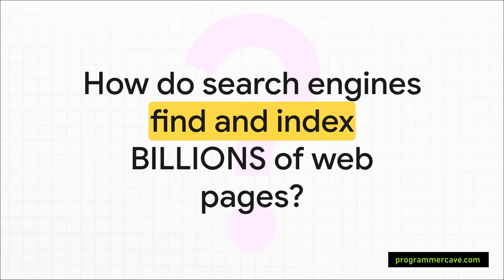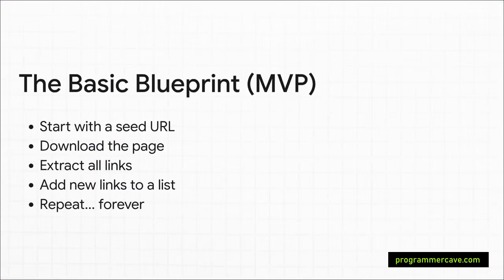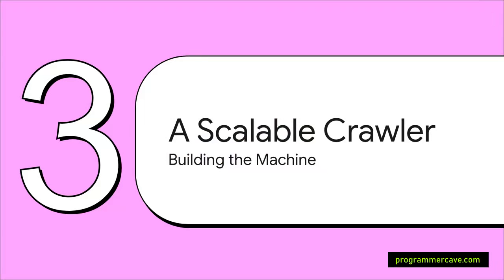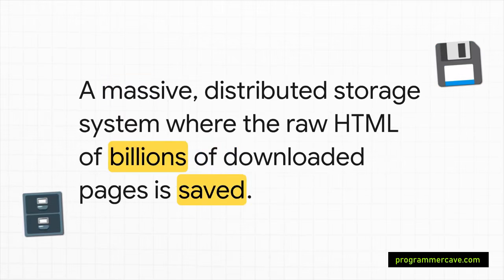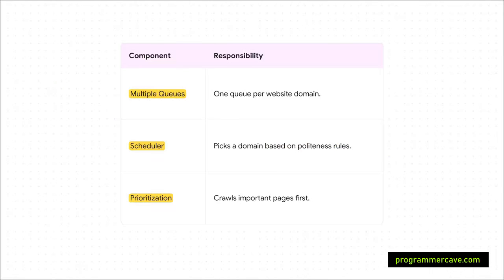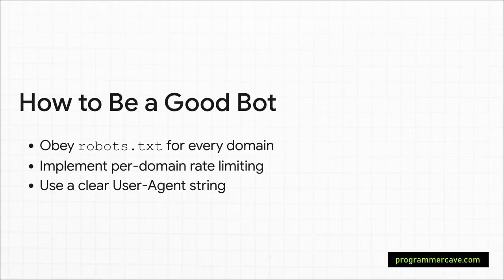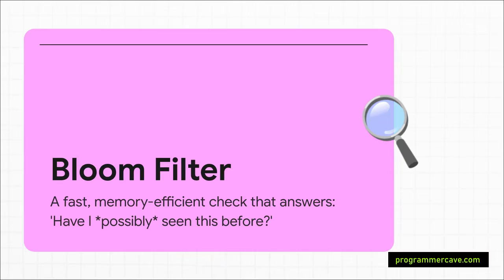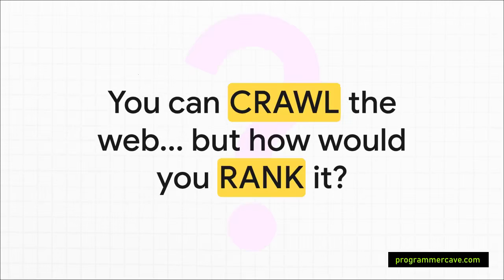Web Crawler System Design Explained | Interview Prep | High Level Design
Unlock the fundamentals and advanced patterns of web crawler system design—a favorite topic for system design interviews and real-world scalable backend engineering! This video is your complete guide for learning, acing interviews, and understanding how modern search engines and data mining platforms crawl and index the Web at scale.

What is a Web Crawler?
A web crawler (aka spider or bot) is a distributed program that systematically browses websites to download, extract, and index web pages for data mining, search engines (like Google), and analytics. Designing a crawler is an iconic test for distributed system knowledge, scalability, and careful network programming.

Start with a set of seed URLs

Systematically download, parse, and extract new links

Crawl billions of web pages with high scalability and robustness

Ensure politeness (rate limiting per domain, respect robots.txt)

Resilience to failures (e.g., server crashes, website downtime)

Duplicate detection, extensible processing, and fast continuous operation

Crawling Architecture

URL Frontier: Central prioritized queue, often with per-domain sub-queues for politeness

Downloader/Fetcher: Worker fleet makes distributed HTTP requests; processes are stateless for resilience and scalability

Politeness Module: Ensures compliance with robots.txt and rate limiting (per-domain, avoid being blacklisted)

Duplicate Detector: Memory-efficient Bloom filter + persistent storage to avoid redundant crawling

URL Extractor/Parser: Extract links from HTML and normalize them

Content Store: Stores downloaded content scalably (e.g., S3, distributed file system)

Scheduler: Oversees domain-specific priorities, ensures high-value URLs (news, updates) get priority

Workflow and Data Pipeline

Fetch initial seed URL from the Frontier

Resolve DNS, check politeness module

Download HTML via HTTP GET

Store content; extract and normalize all links

Detect duplicates with fast Bloom filter + persistent set

Add new URLs to the Frontier, respecting domain priorities

Repeat loop at internet scale—across fleets of distributed workers

Challenges & Professional Solutions

Scalability: Partition the Frontier, use distributed workers, stateless fetchers

Politeness: Strict robots.txt compliance; sophisticated per-domain rate limiting

Robustness: Redundant components and careful error handling for worker failure, network issues

Duplicate Detection: Tiered checks save memory/resources, enable fast lookups

Extensibility: Modular design for plugging in new extractors/parsers/content processors

Big Data Pipeline: Think of the crawler as a continuous, distributed ETL pipeline

Interview Tips & Best Practices:

Always highlight prioritized URL Frontier—this is the “brain” of the crawler

Emphasize modular, distributed architecture: everything runs in stateless scalable fleets

Call out duplicate detection (Bloom filter + persistent store) to show resource management skills

Demonstrate “politeness”—robots.txt and per-domain rate limiting show real-world thinking

Frame the web crawler as a big-data pipeline, not just a network script